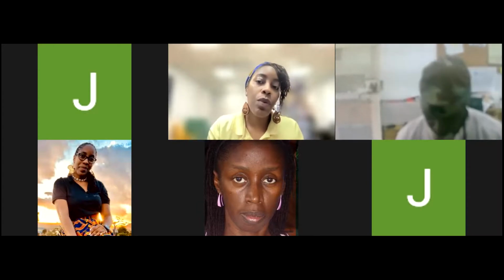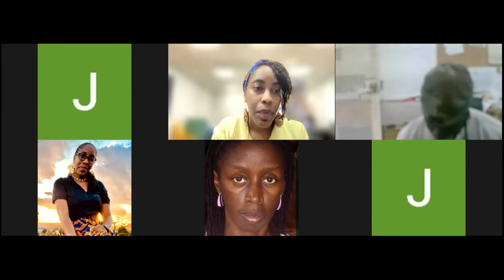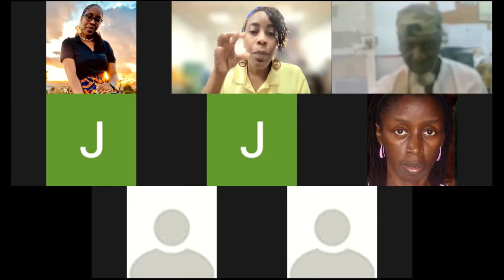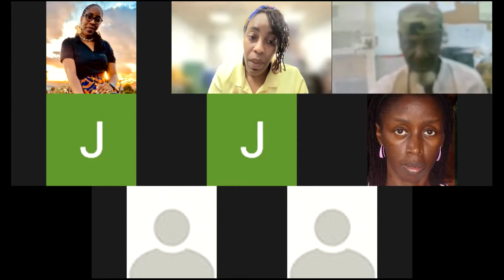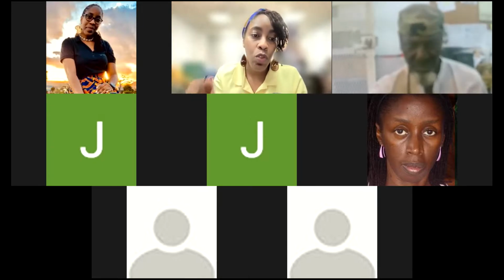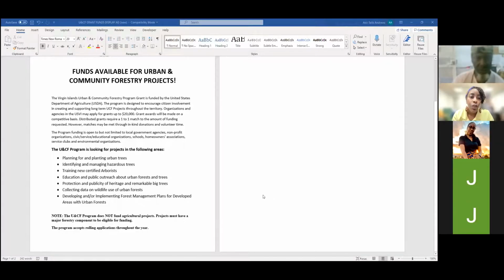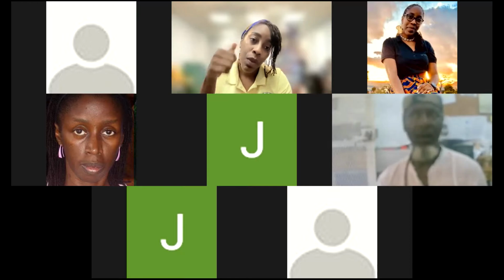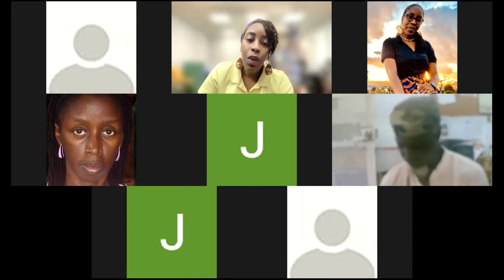Basics of Using Zoom Part 2/2